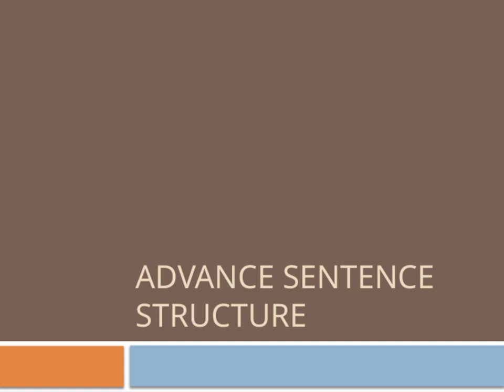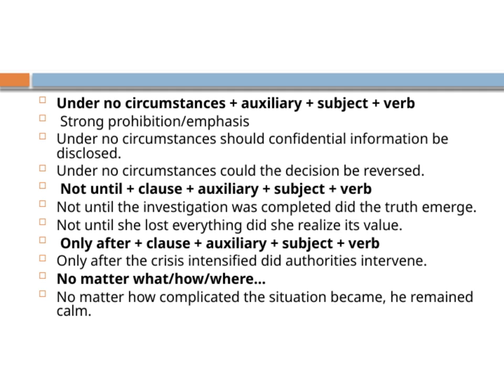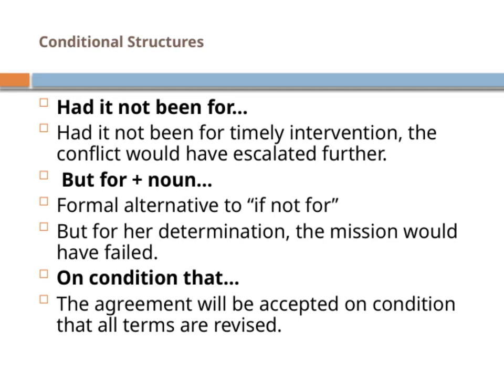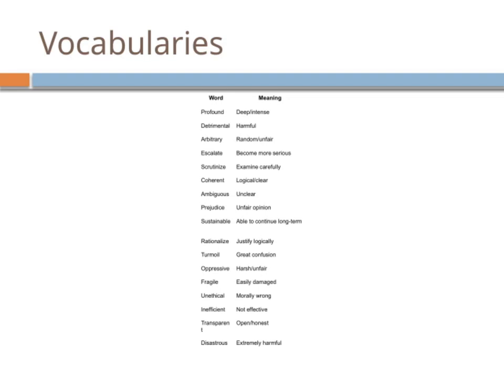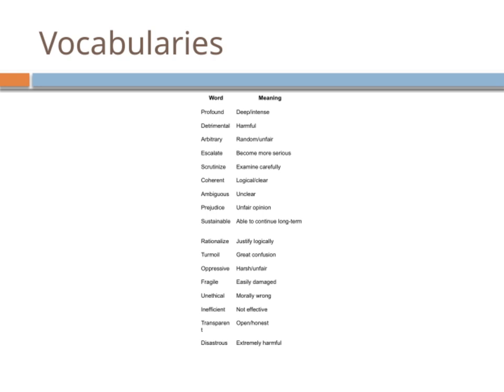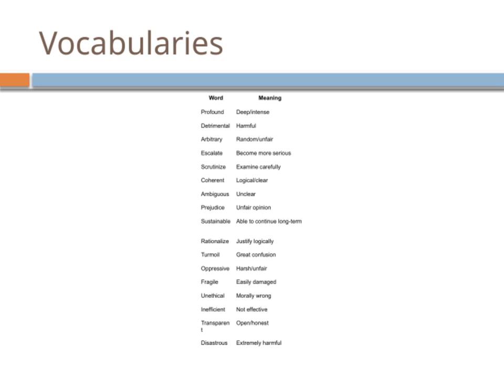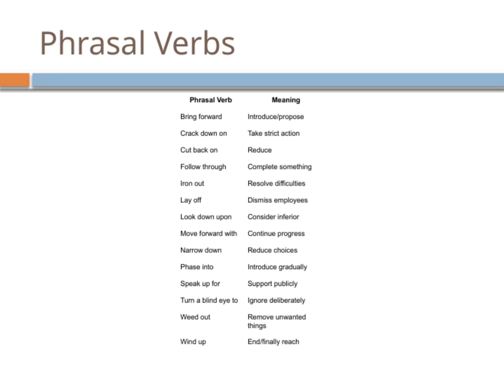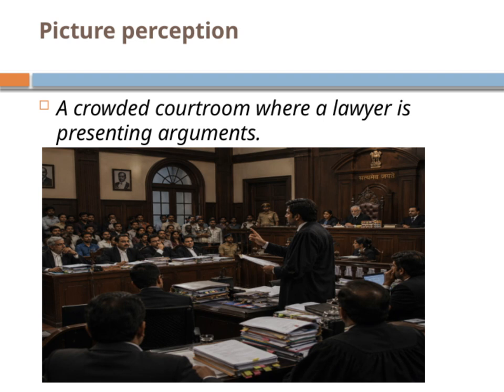But for + noun / Had it not been for sentence structure usecase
This video has sentence structure, some advanced phrasal verbs, a short image description, and a short story using the same sentence structure and phrasal verbs.
Sentence structures -

Under no circumstances + auxiliary + subject + verb
 Not until + clause + auxiliary + subject + verb
 Only after + clause + auxiliary + subject + verb
Had it not been for…
On condition that…
But for + noun…